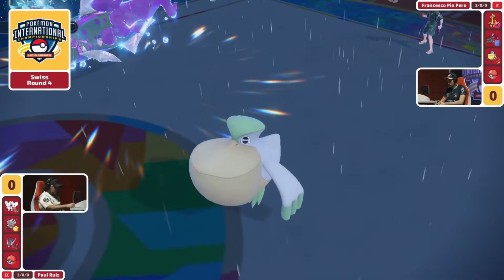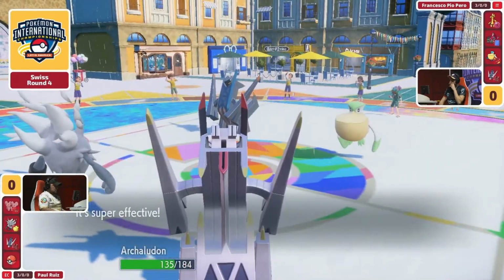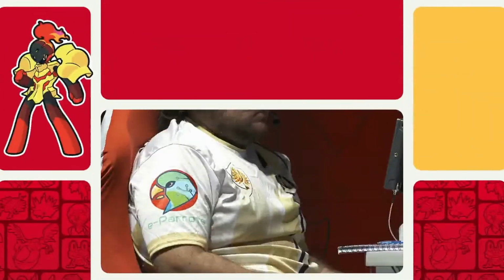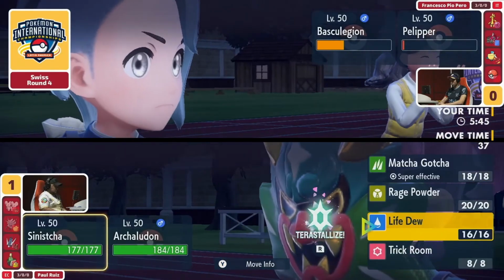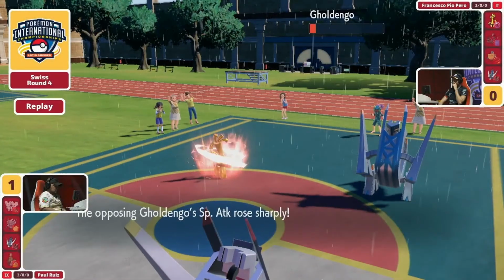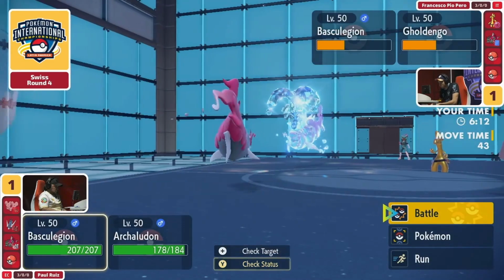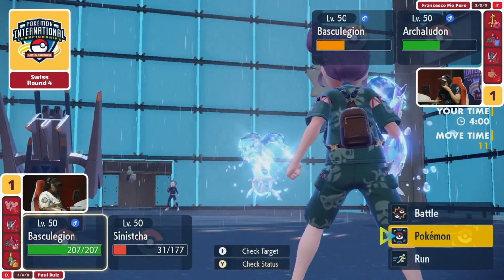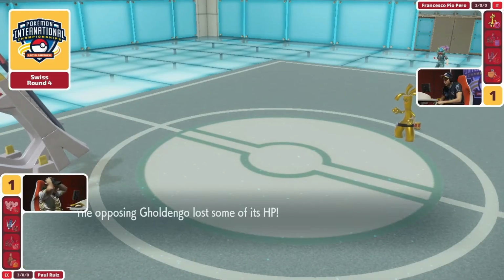PAUL RUIZ VS FRANCESCO PIO PERO Swiss Round 4 | 2025 LAIC VGC Regional Championship